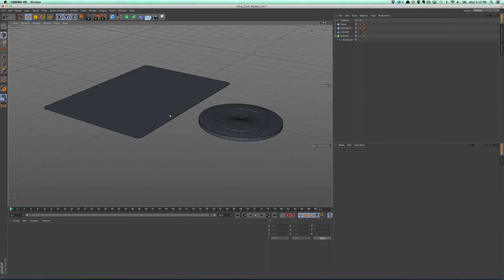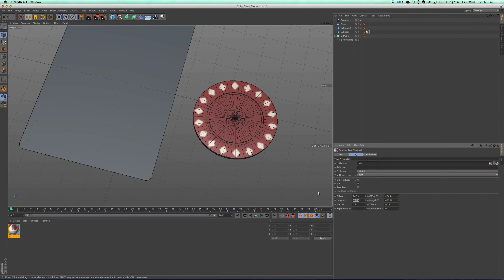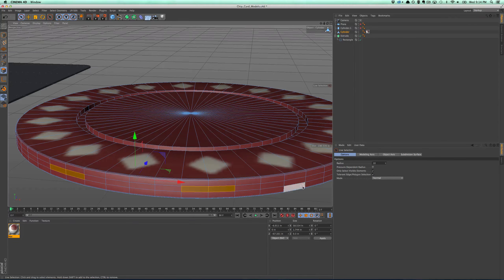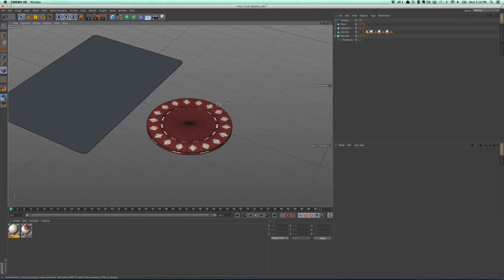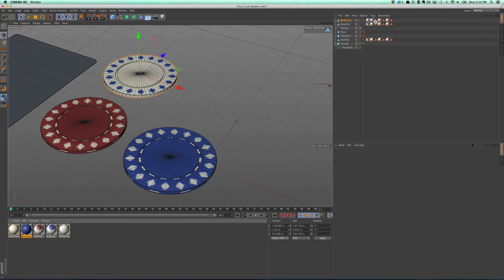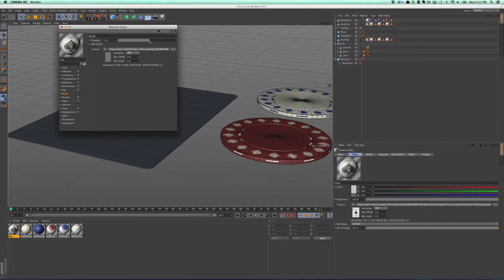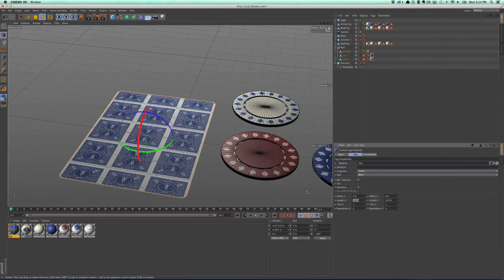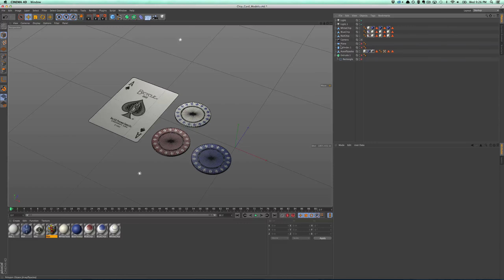Motion Graphics Tutorial : Poker Texturing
See more training at MoGraphMentor.com
All-Access at $29/month